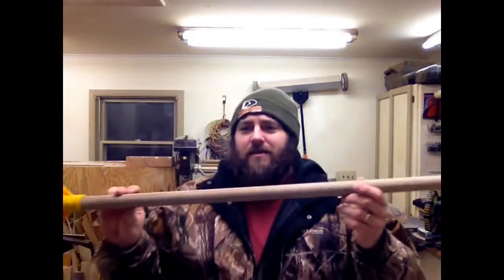Snow shovel broke. What now?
My snow shovel broke today, but won't throw it out. Why? You ask. Think about this. What on the shovel usually breaks? One of two parts the handle or the shovel head. Right? It would be a waste to throw out a perfectly good shovel head if the handle were to break. Well vice-versa for the handle if the shovel's head broke. So I decided to take the broken part off my shovel and put the good aside to save it for another time when it will be needed.